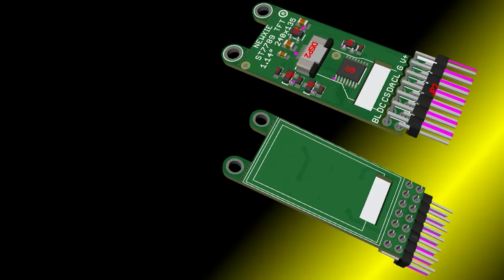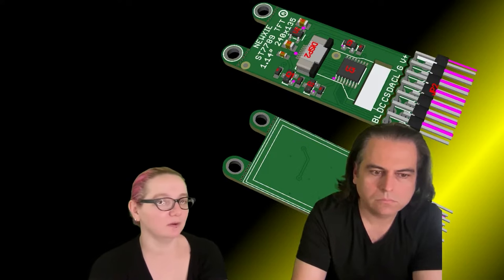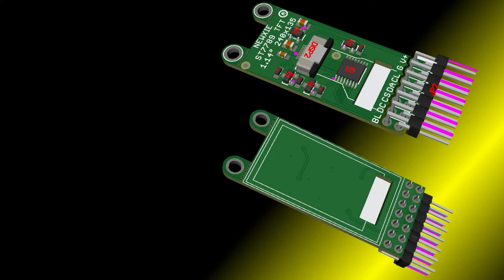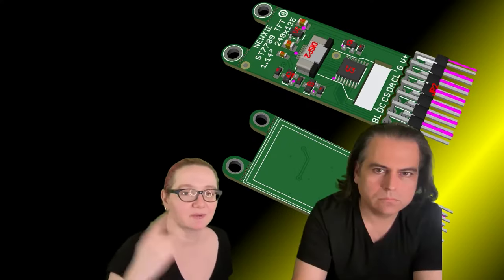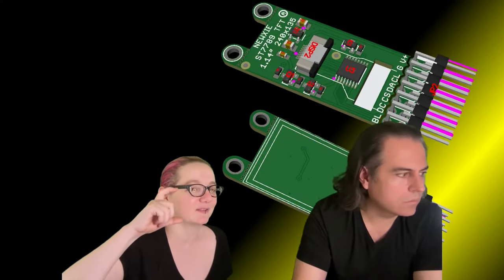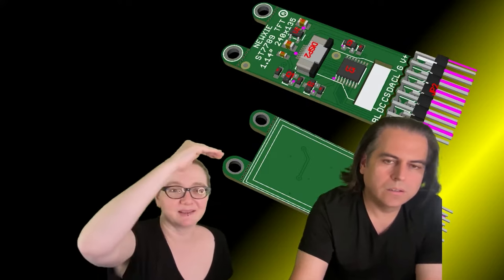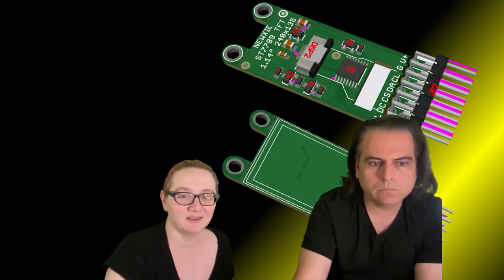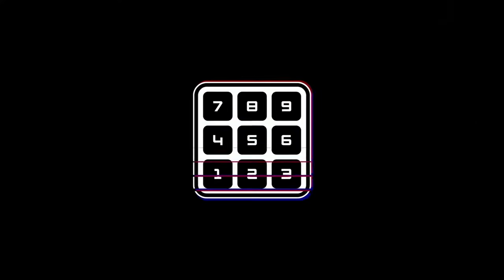Adafruit Top Secret for November 20, 2024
The hush-hush news from Adafruit in Industry City, Brooklyn, New York. Broadcast November 20, 2024